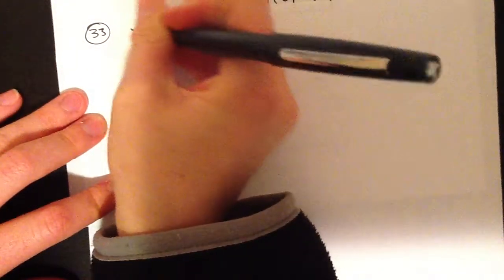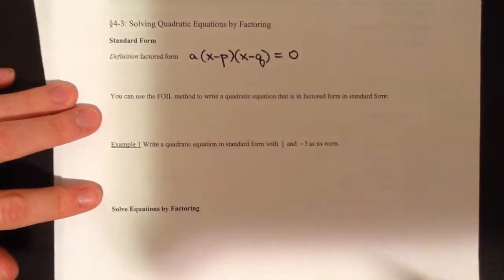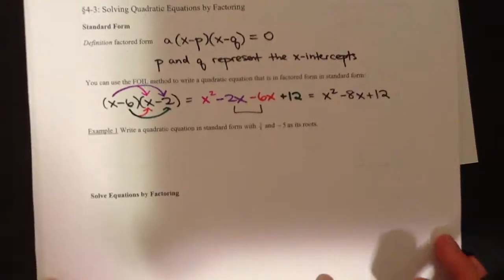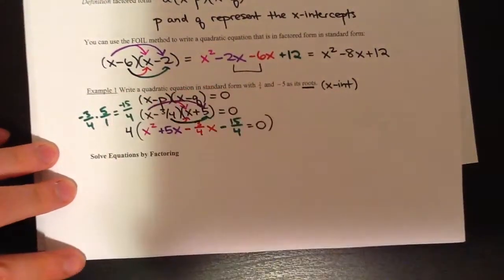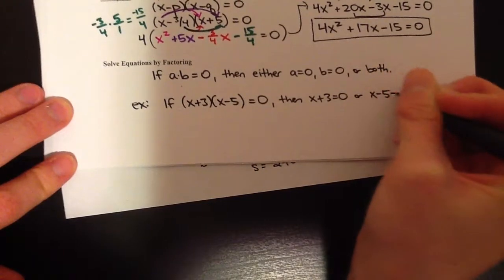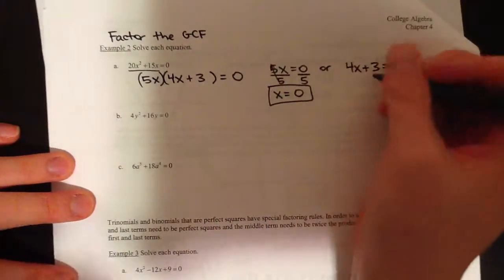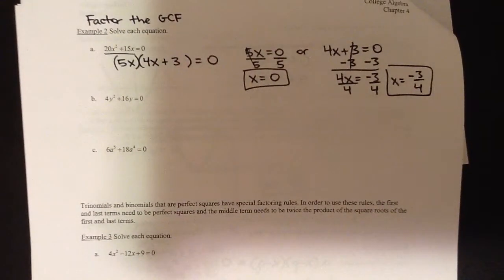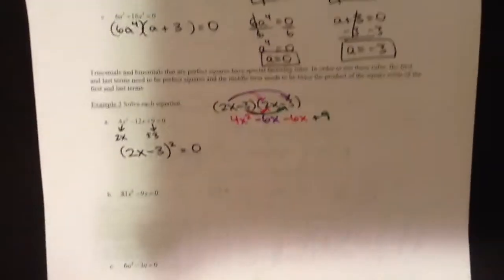College Algebra 4.3 day 1